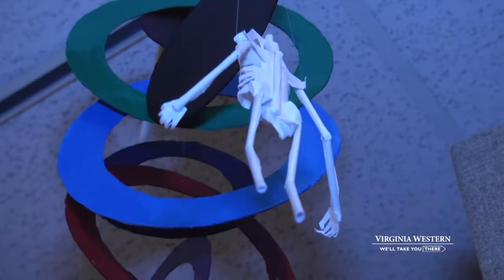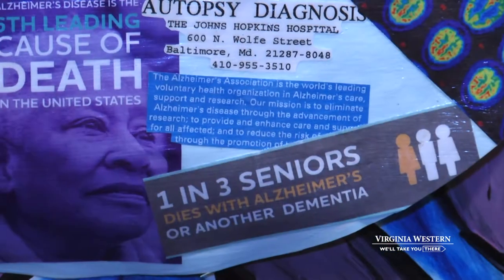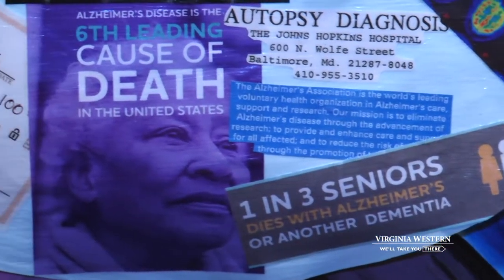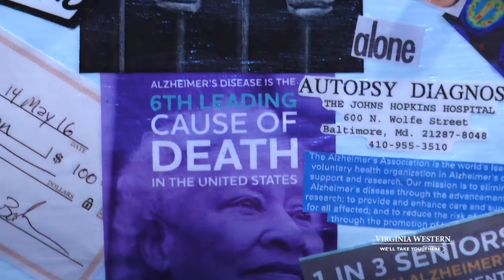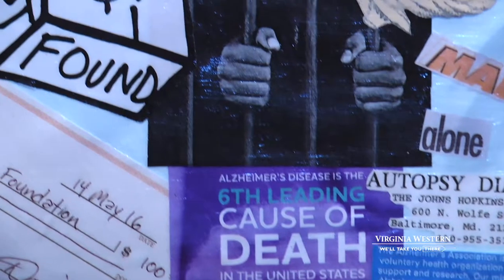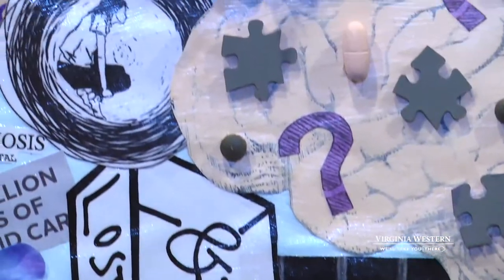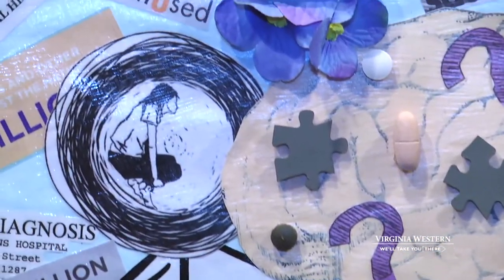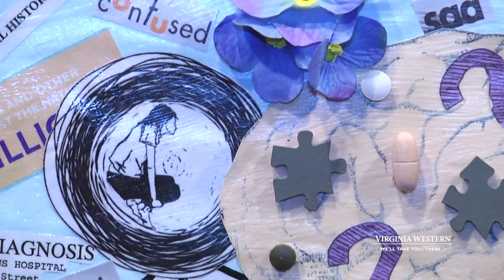LENS: Magnifying Biology through Art 2016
Virginia Western and Botetourt County Schools biology and art students collaborated and conceptualized an infecting organism’s role and its impact in a larger environment through visual art by creating mandalas. These large, circular forms demonstrate how creativity interplays with scientific discovery and how disease affects the individual, family and community.
WHAT: LENS: Magnifying Biology through Art
WHERE: Humanities Building Atrium and Gallery, Virginia Western Community College – (Directions)DETAILS: The ongoing exhibit will be open and free to the public in the Humanities Building Art Gallery (H212) from Nov. 10 – Dec. 10.
Mandalas, circular designs, have been used within different cultures, and over many centuries, for rites of passage or to offer a sacred space, both for individuals and others within the community who are directly affected by a common human experience.